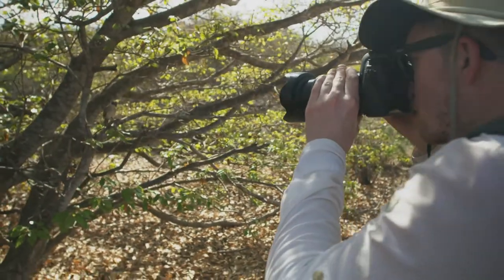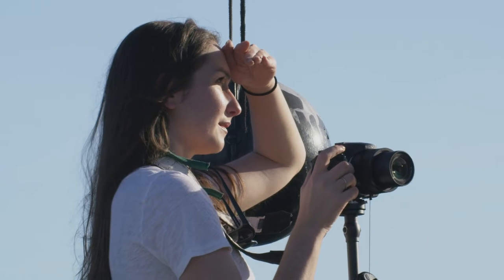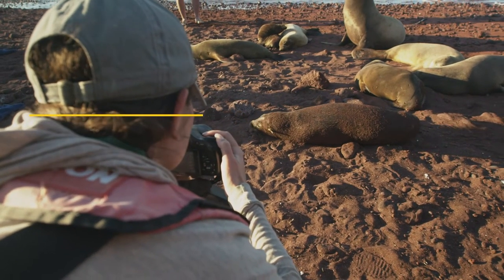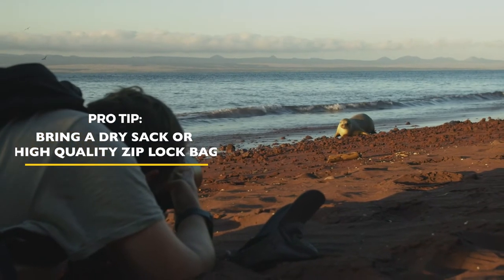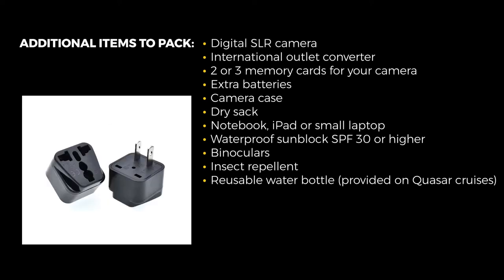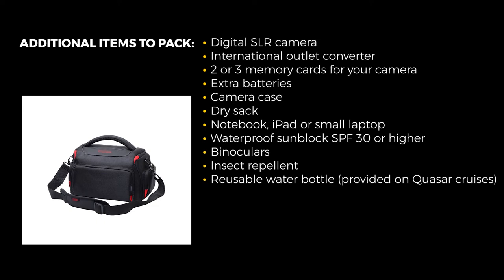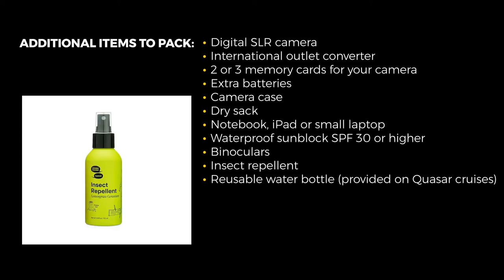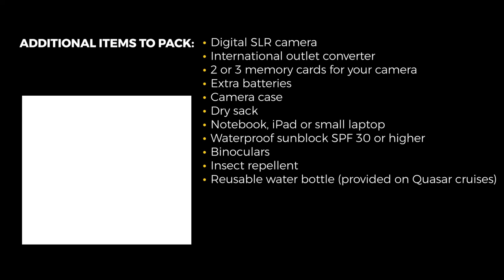The Best Cameras for Galapagos Cruises & Other Electronics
Photography is a highlight of any trip to the Galapagos Islands or to Mainland Ecuador. The best advice when it comes to camera equipment, is to bring a camera and a format that you are very familiar with and know will give you the results you are looking for. If you buy new camera equipment for your Galapagos Islands cruise, we highly recommend that you take time to become familiar with your new gear before you head out on the trip. And bring plenty of memory cards.

To learn more about the best cameras to bring for a Galapagos Cruise